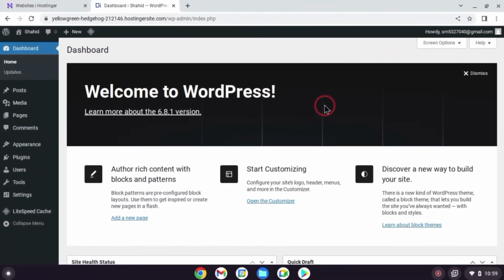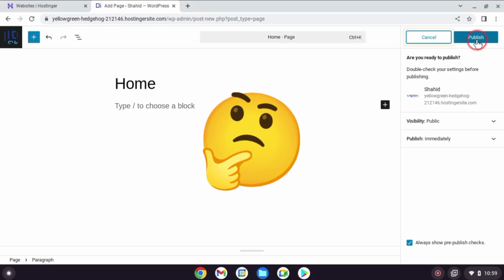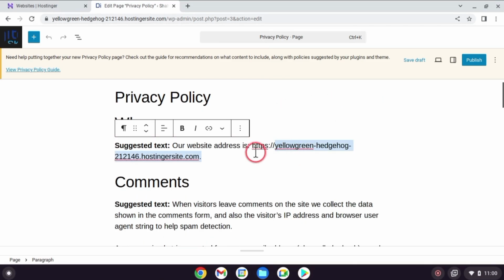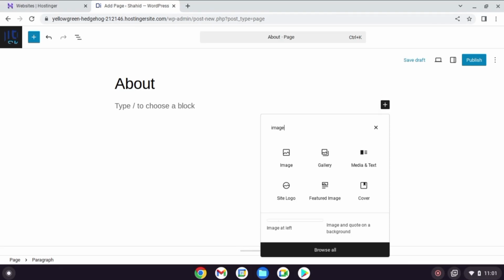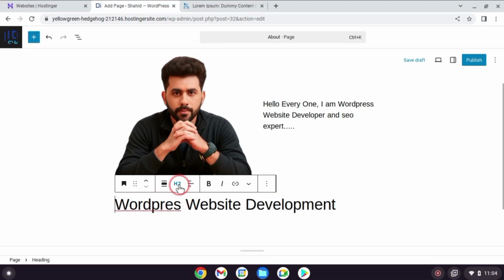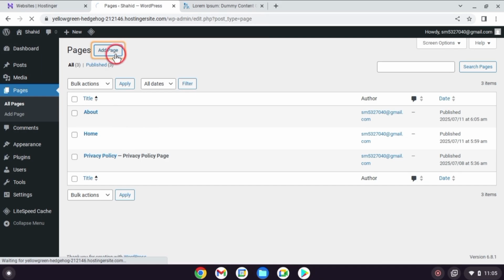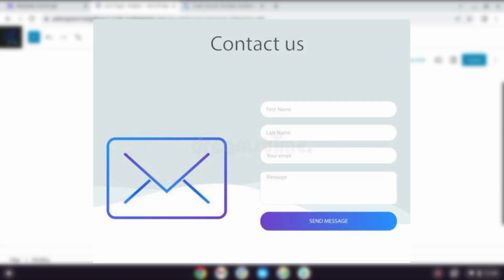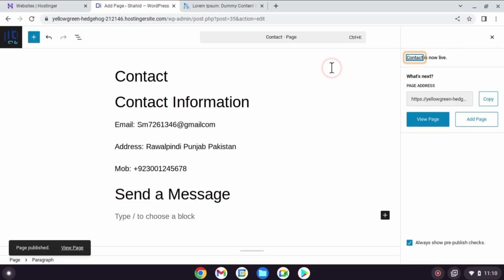‎✅ How to Create Multiple Pages in WordPress 2025 🔥 How to Create New Page in WordPress ‎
‎Are you a beginner trying to build a WordPress website in 2025? In this step-by-step tutorial, I’ll show you how to create multiple pages in WordPress like Home, About, and Contact—even if you’re just starting out!
‎Learn how to:
‎Create a new page in WordPress
‎Set up essential pages (Home, About, Contact, Blog)
‎Organize your website structure easily
‎Prepare your site for a navigation menu
‎Improve your website’s user experience
‎This is a complete guide for beginners who want to set up a professional WordPress site. No coding required!
‎👉 Watch till the end and start building your website today!